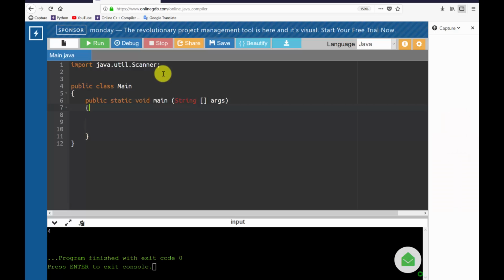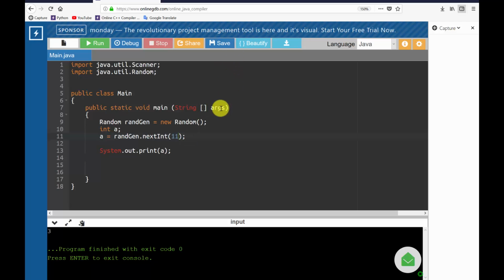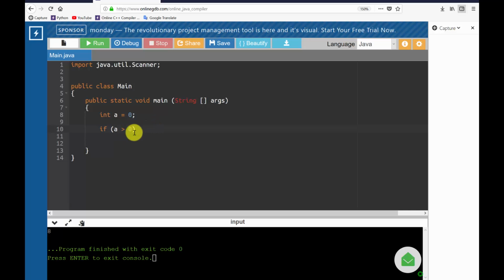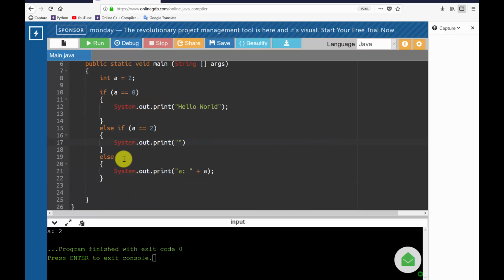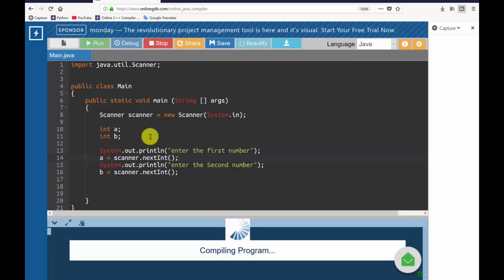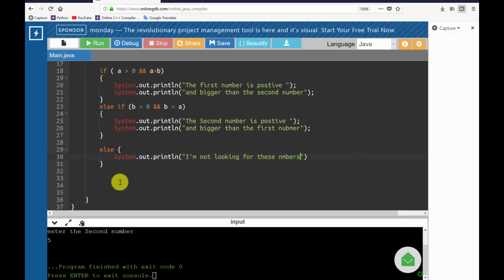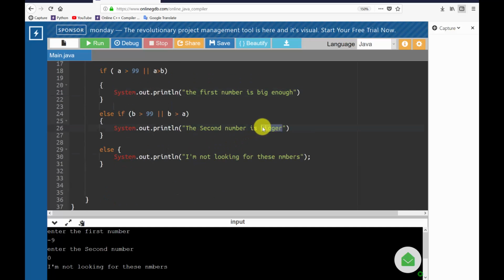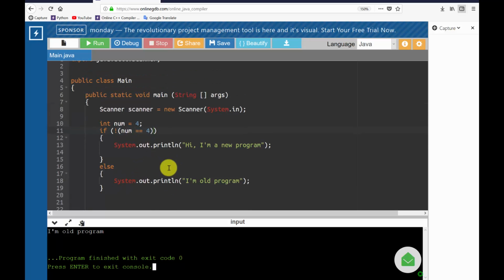Programming with Jav tutorial - Part 3